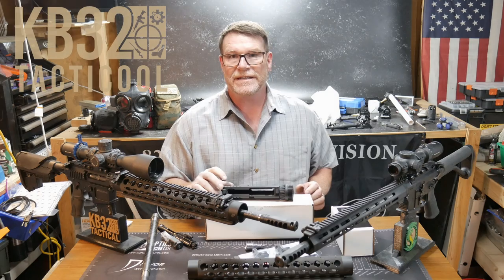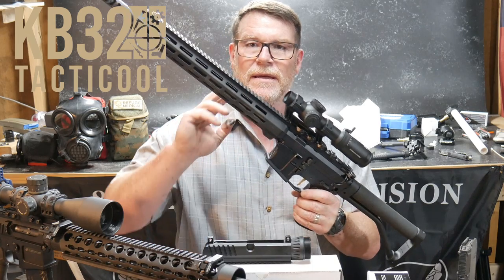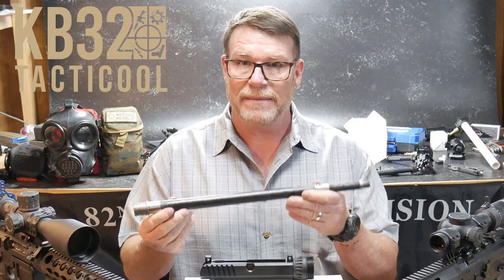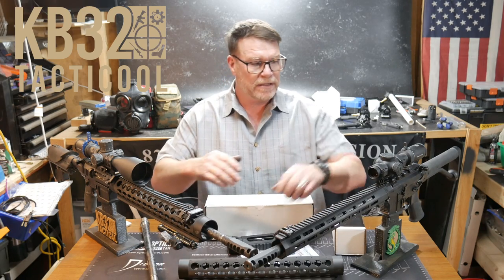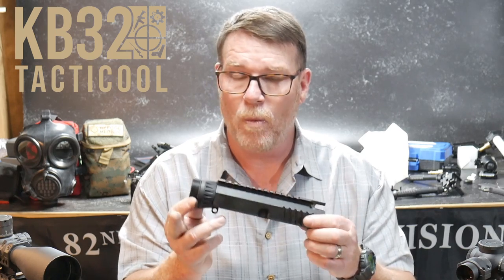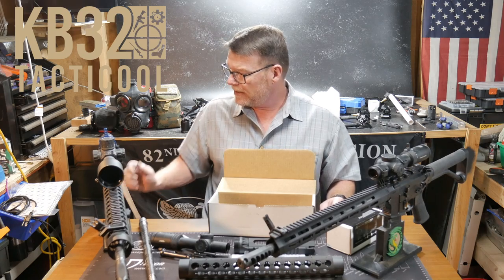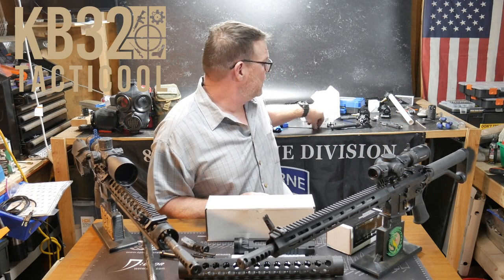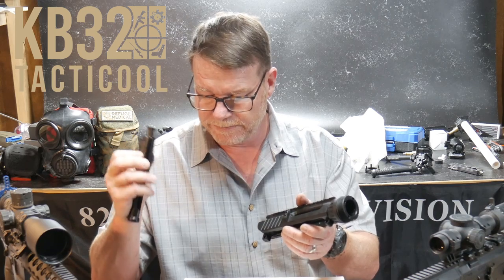New 3 Gun Competition Rifle Setup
As we grow older we are always on the search for the bigger, better, deal.  In this series, I hope to find just that.